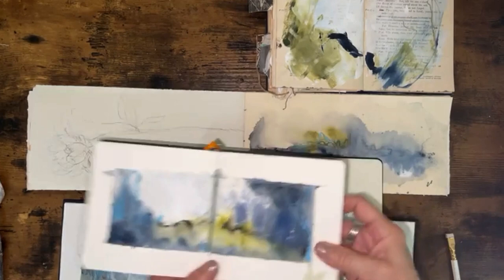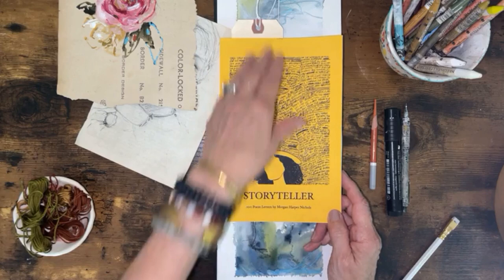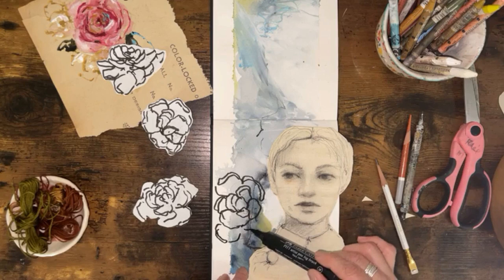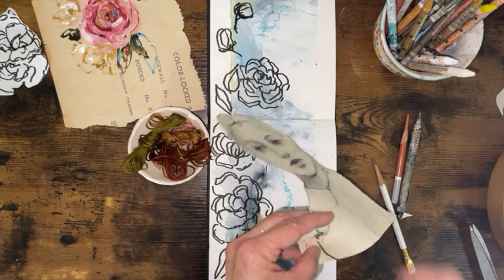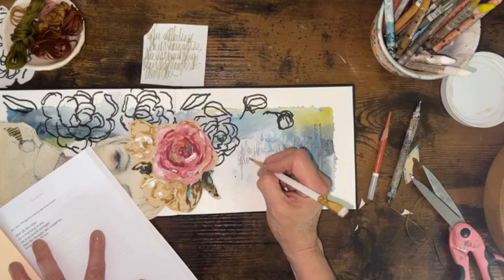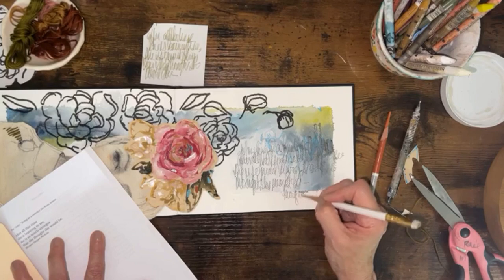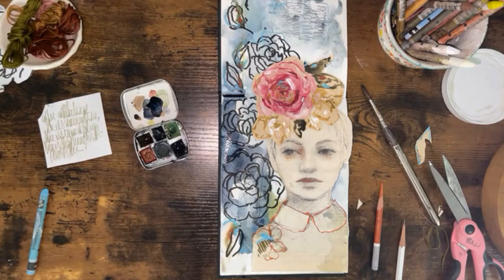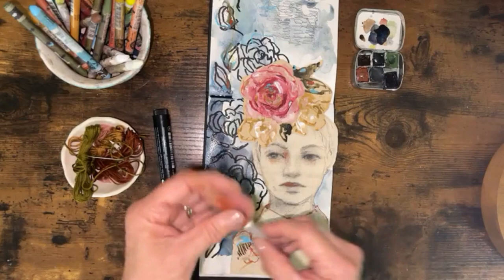Facebook Live Sessions | Sketchbook Backgrounds Part 2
In this session, I select one of the backgrounds I created in Part 1, and create a collage, add a little stitching, collage, and use a paint pen to create a few loose florals.